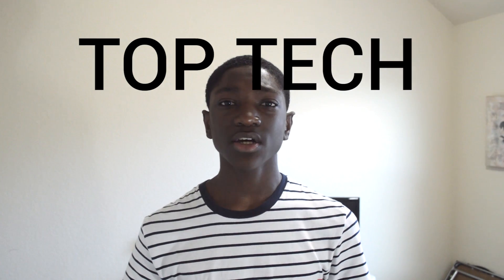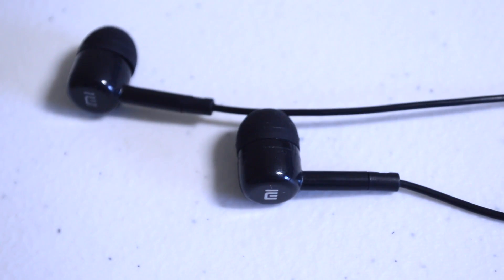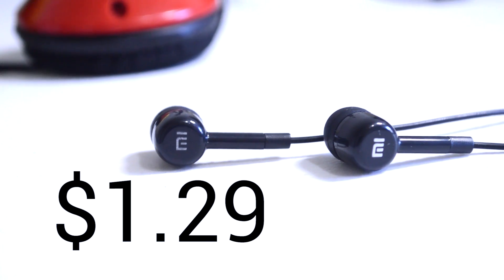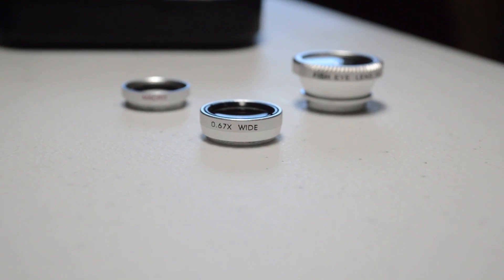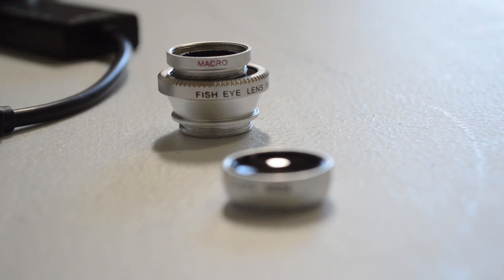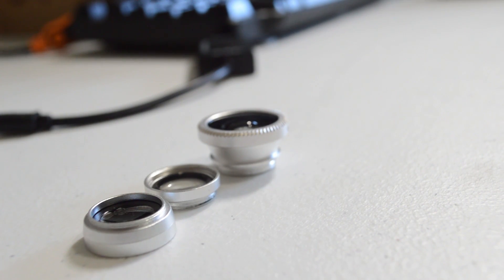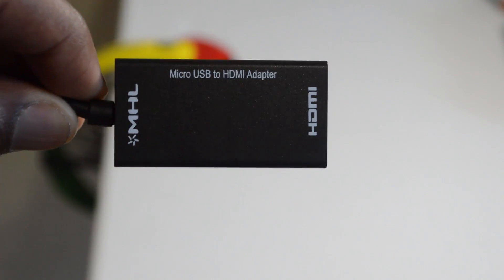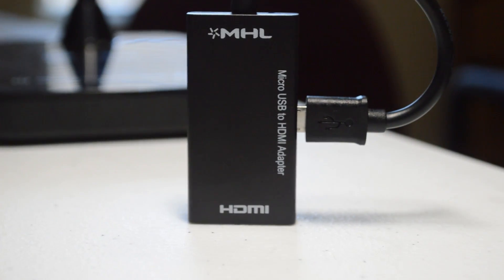Top Tech Under $2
Check out DevMountain and learn (and master) how to develop web pages, UX design, and even develop iOS apps